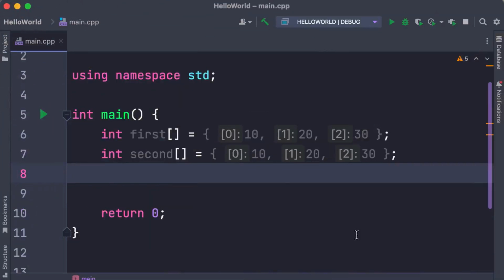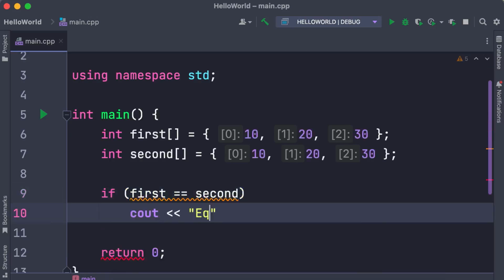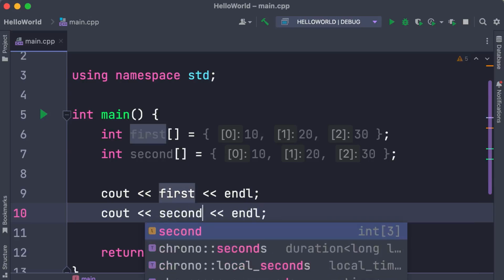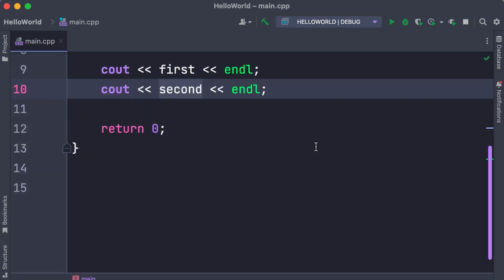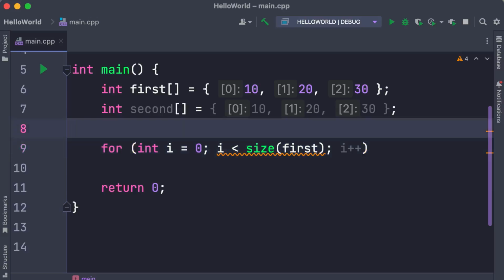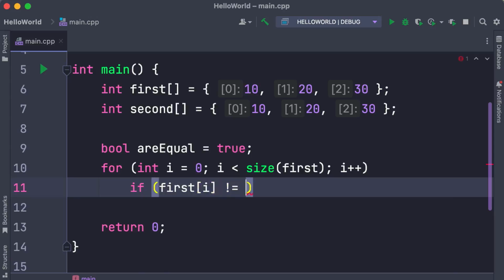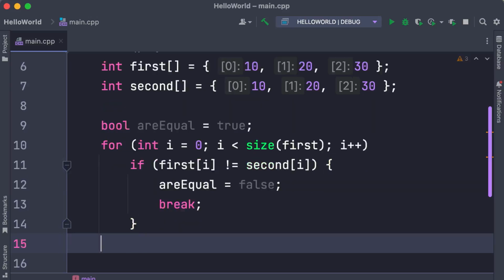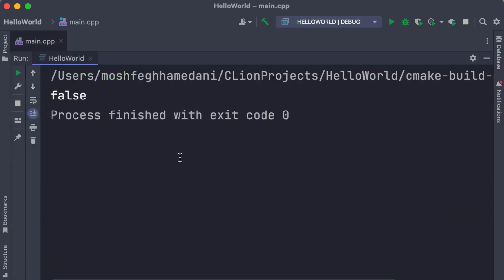61 Comparing Arrays